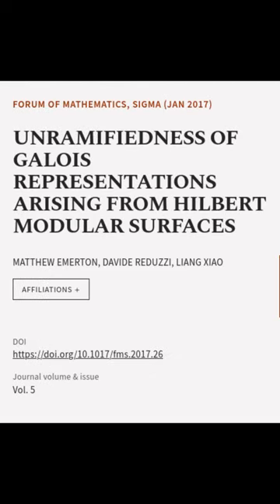UNRAMIFIEDNESS OF GALOIS REPRESENTATIONS ARISING FROM HILBERT MODULAR SURFACES | RTCL.TV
### Keywords ###

### Article Attribution ###
Title: UNRAMIFIEDNESS OF GALOIS REPRESENTATIONS ARISING FROM HILBERT MODULAR SURFACES
Authors: MATTHEW EMERTON, DAVIDE REDUZZI ,and LIANG XIAO
Publisher: Cambridge University Press
DOI: 10.1017/fms.2017.26

### Video Timestamps ###
0:00:00 - Summary
0:01:16 - Title
0:01:21 - End